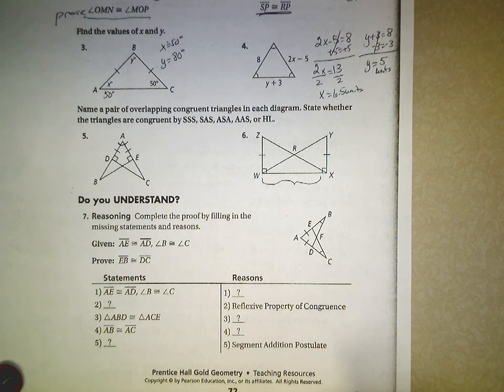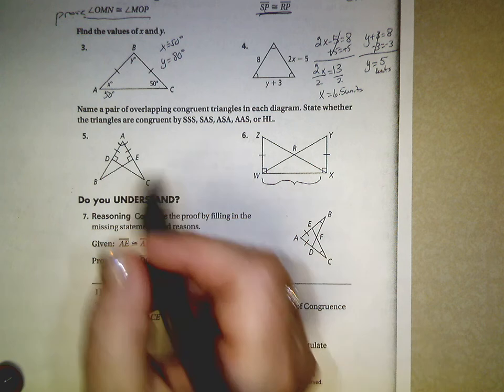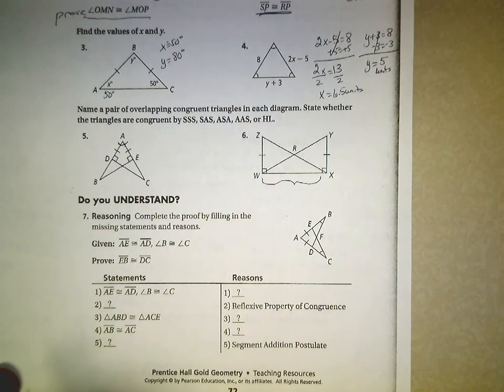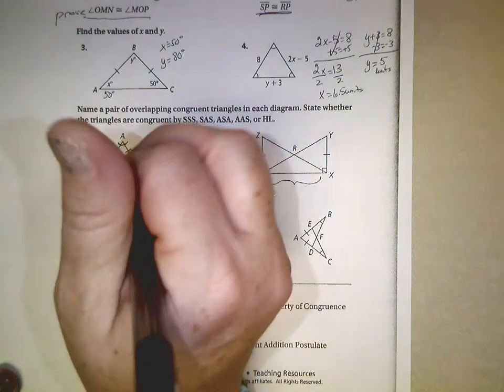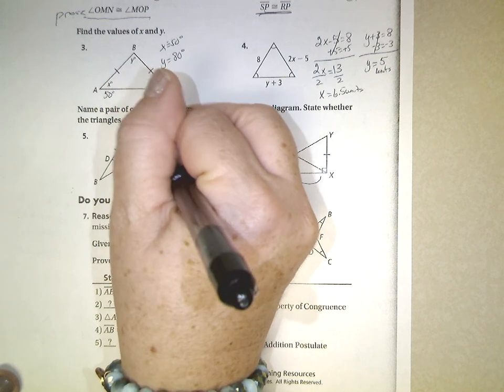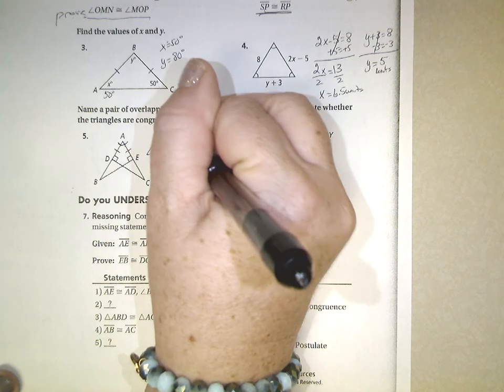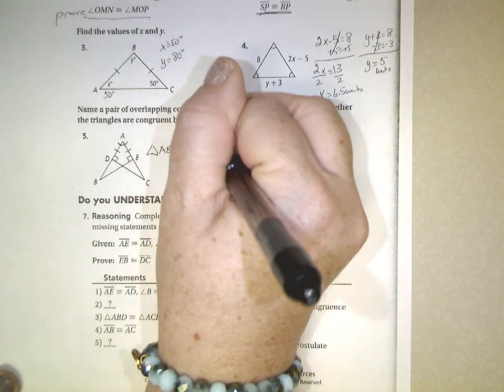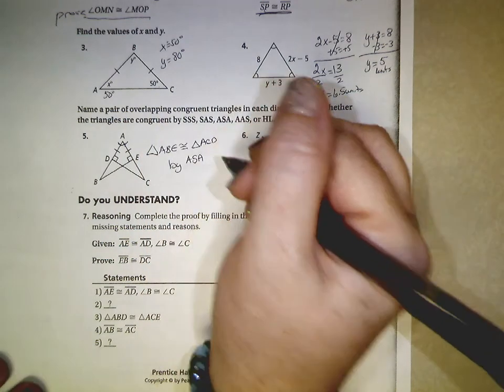Chapter 4 Geometry Review